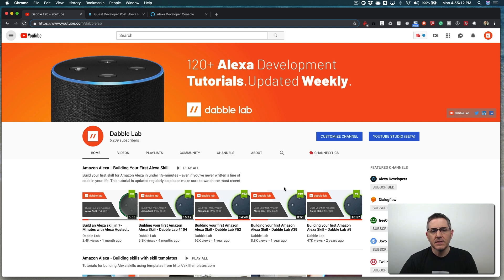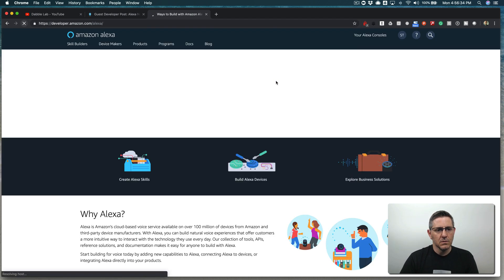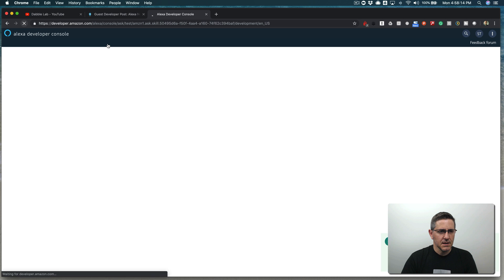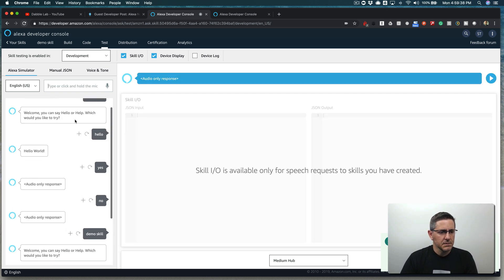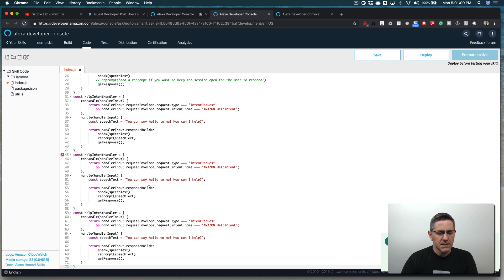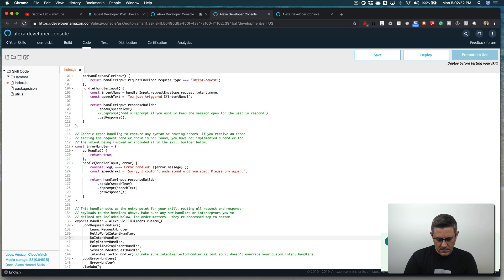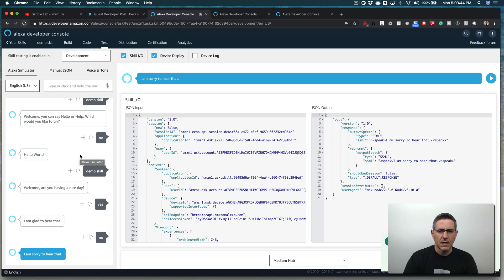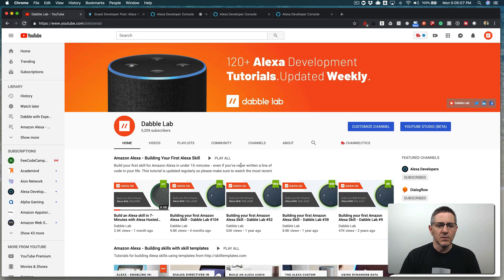Handling Yes and No responses in Alexa Skills - Dabble Lab #188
#188: In this video, we'll look at how to handle when a user responds with a yes or no while interacting with an Alexa skill.

≡≡ VIDEO LINKS  ≡≡